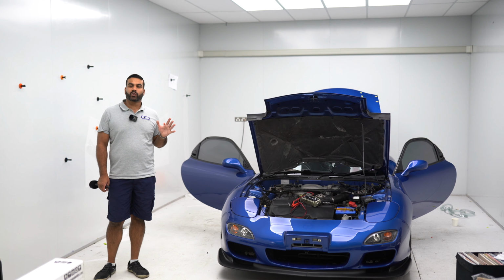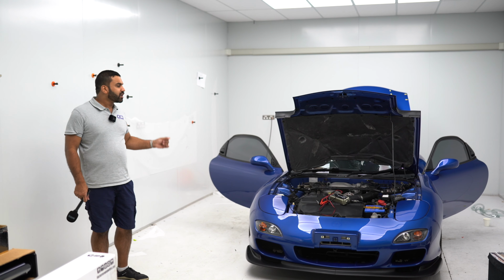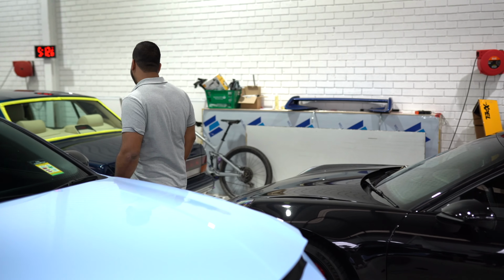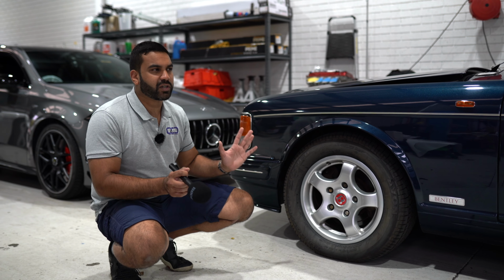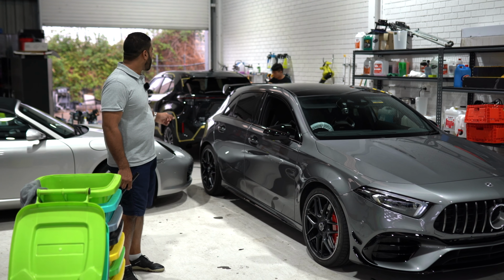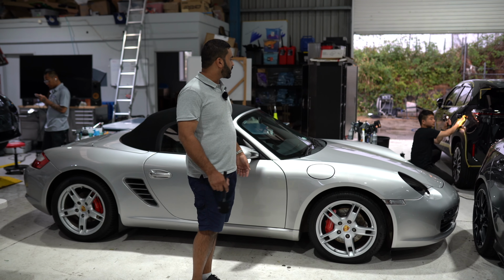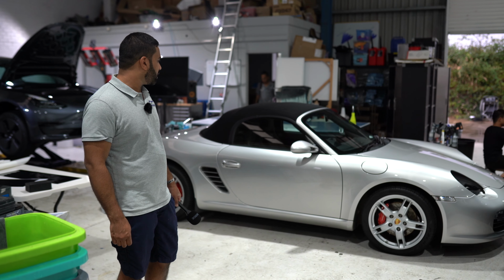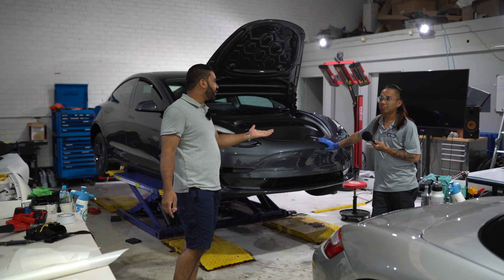OCD Open Access - "Welcome to 2023!" - Season 2 Episode 1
Its a new year so we thought why not start Season 2 of our fortnightly VLOG!

This week we have a super eclectic mix of cars - JDM classics, British boats, and German sports cars. Make sure to watch to find out what special machinery we have been working on at Canberra's number one paint protection, PPF, ceramic coating, tinting, and detailing studio!